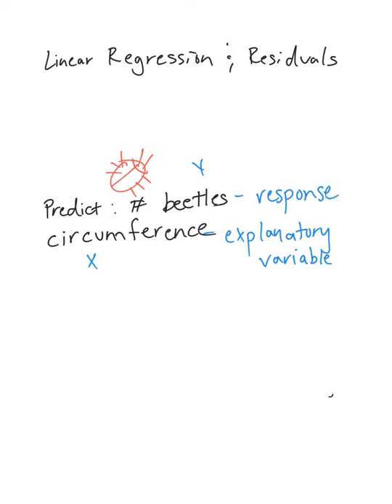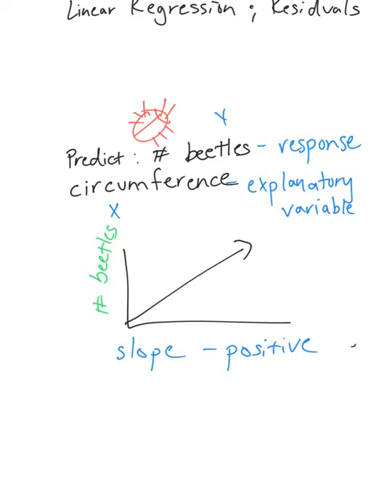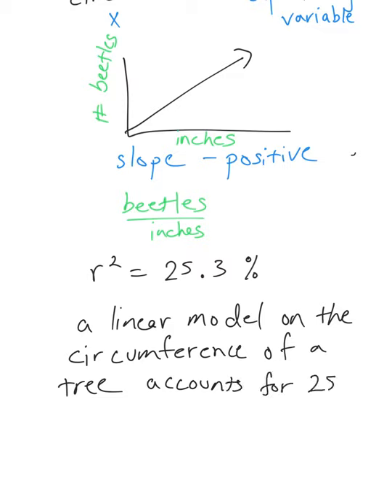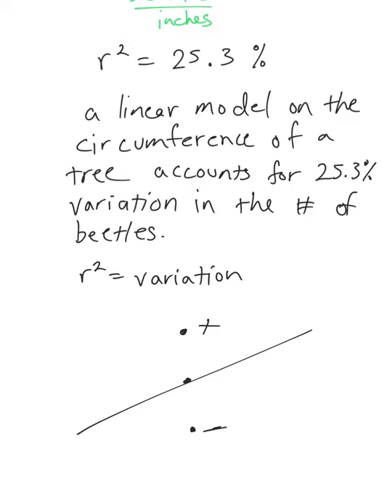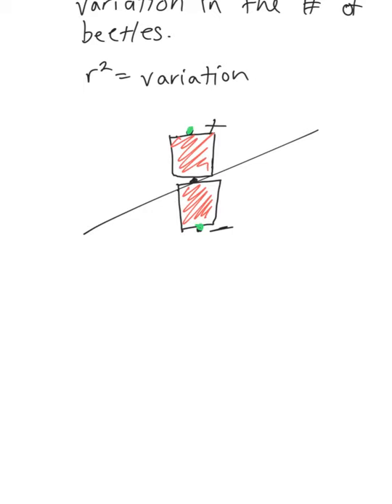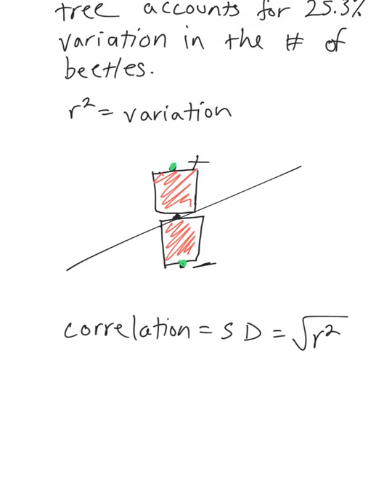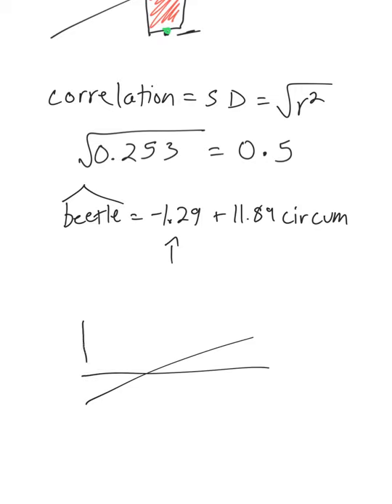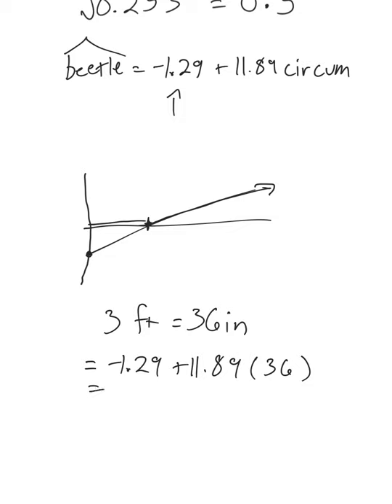AP Stats 8C Video